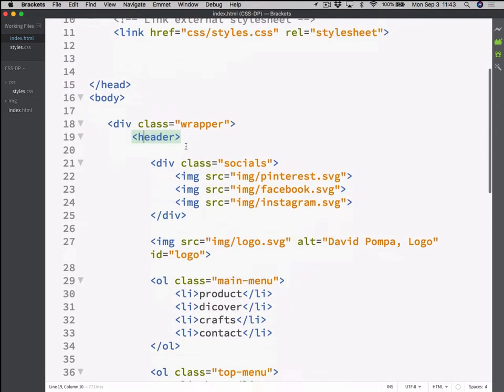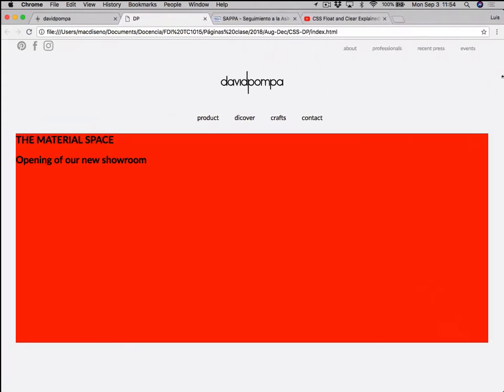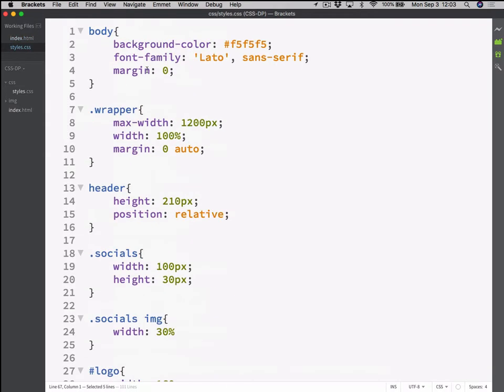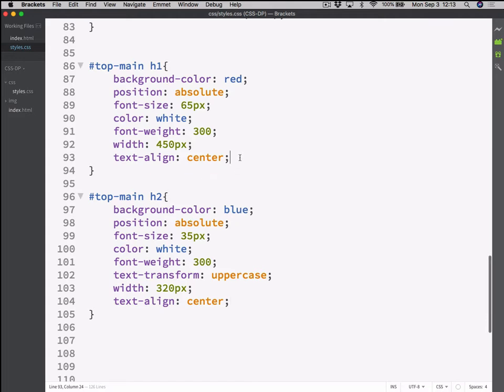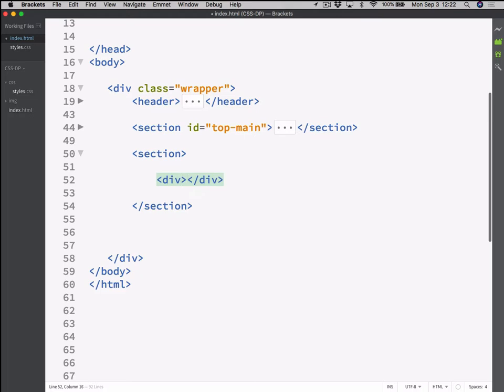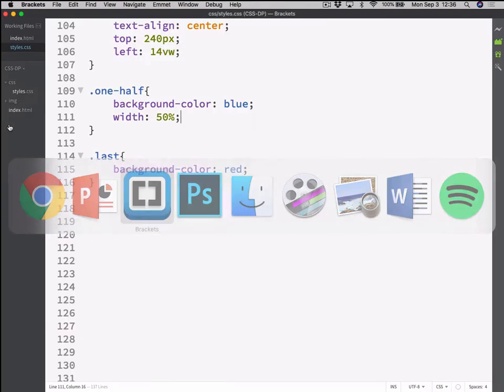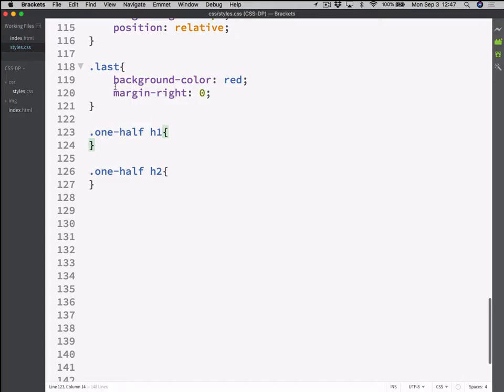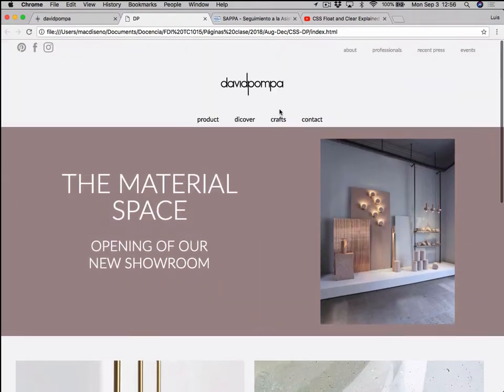David Pompa - CSS Layout - Part 2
In this video we continue with the layout of the website davidpompa.com
We cover some floating and absolute positioning as well as the creation of classes for positioning the titles inside the boxes.